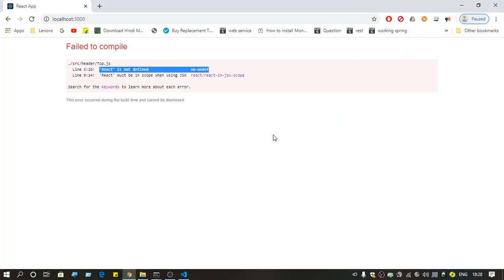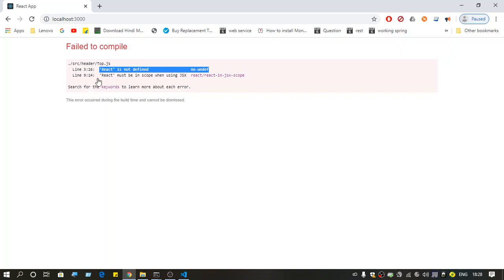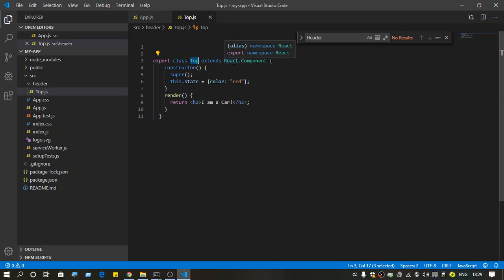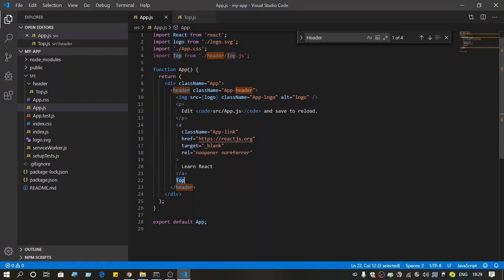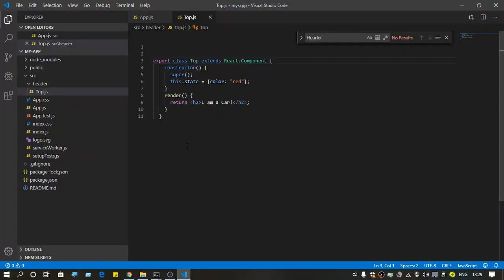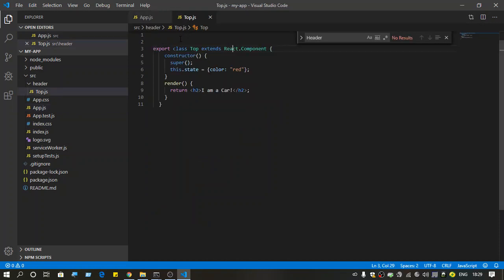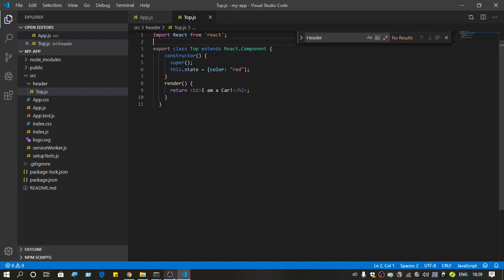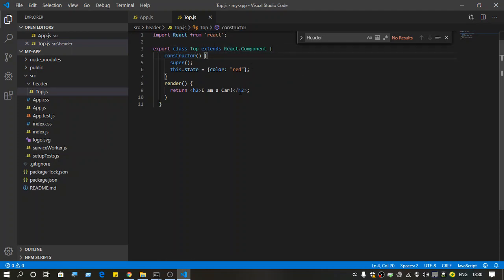'React' is not defined no-undef